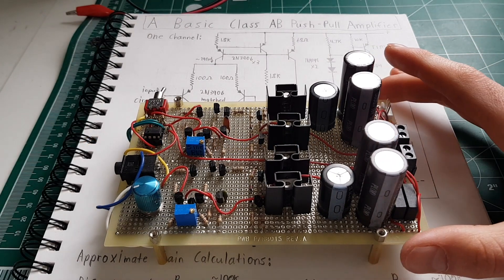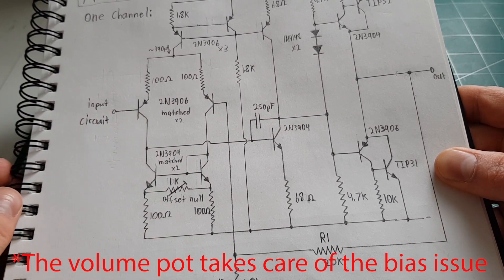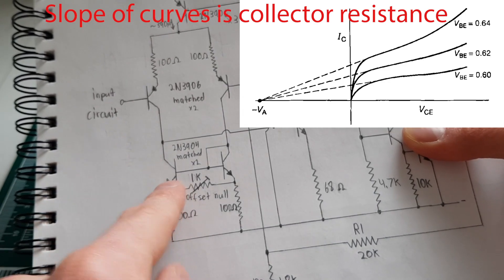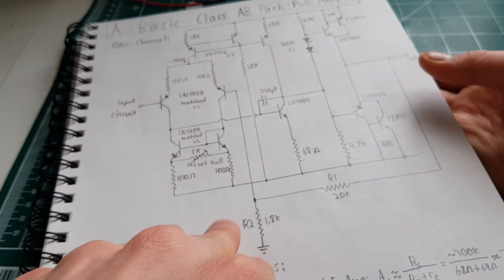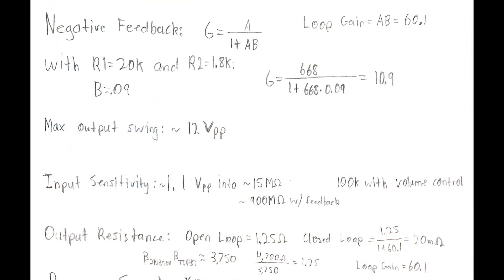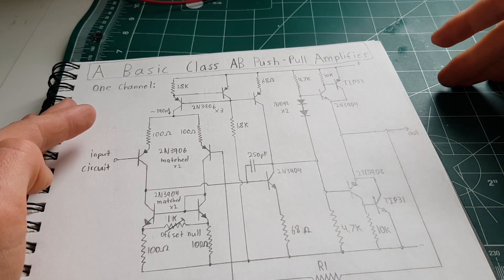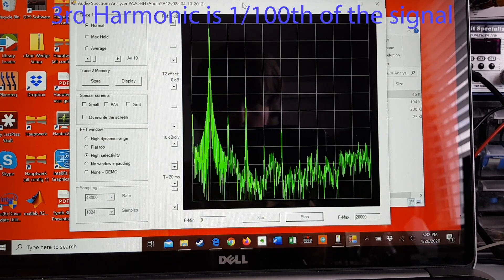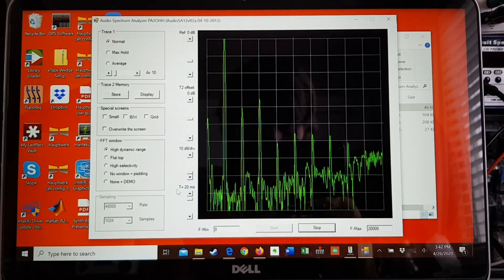Simple Class AB Amplifier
This is a amplifier I built based on a design I found on Reddit. They claimed it as a class A amplifier but my measurements suggest that its a hot-biased class AB amp. I made it with parts I had laying around.